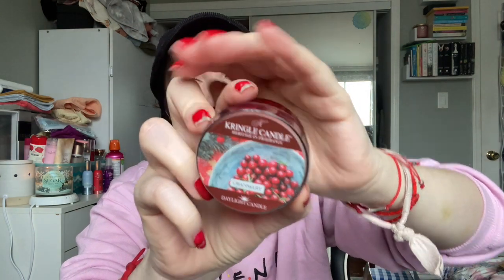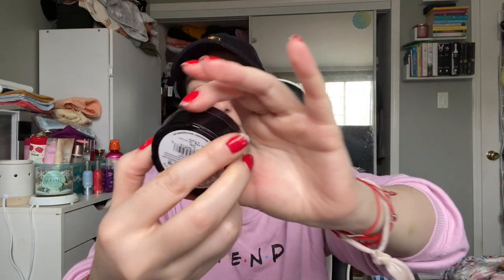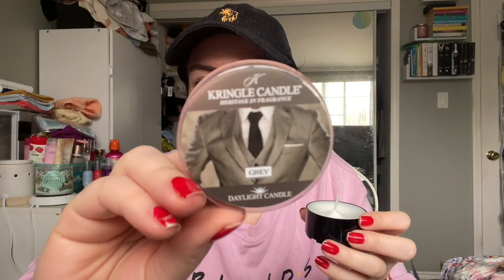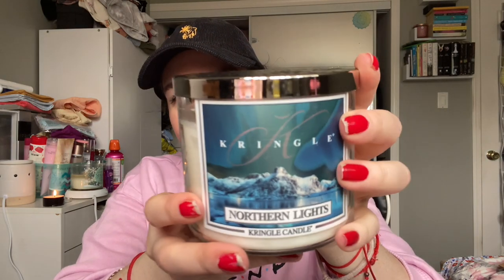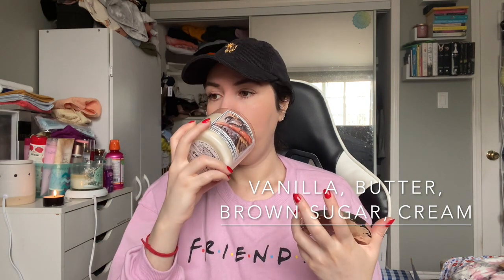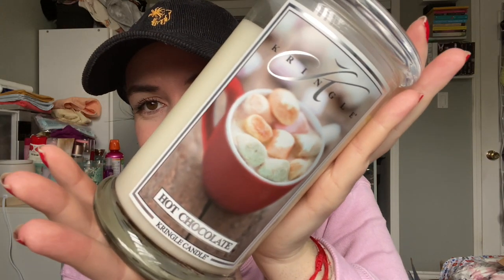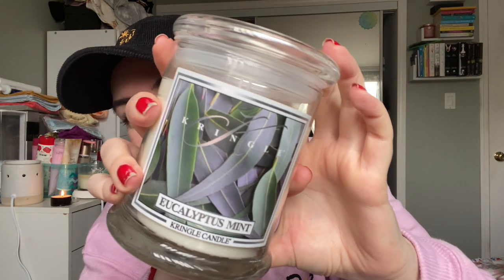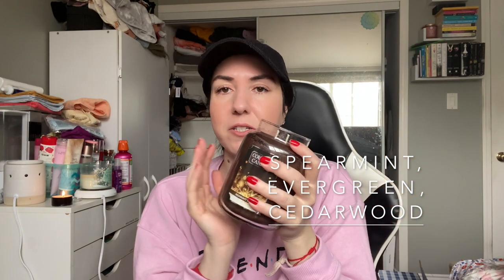My First Time Trying Kringle Candles + Giveaway!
I can't say thank you enough to kringle candles for sending me this wonderful package of candles. I must say, im actually going on their site right now and using my own code to purchase more of the little daylights candles. I fell in LOVE!

2- Thumbs up the video
3- Leave a comment answering if you've ever tried anything from Kringle before and if so, what!

Thank you so much for entering!!!